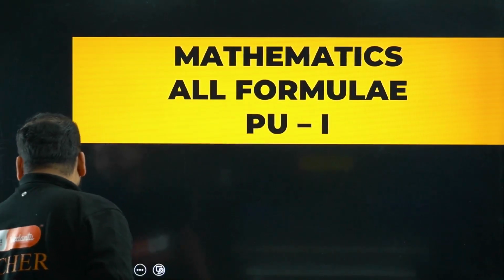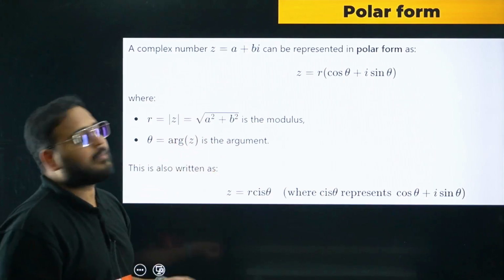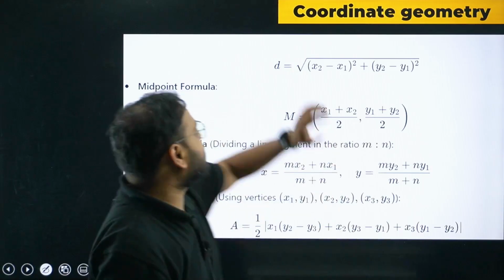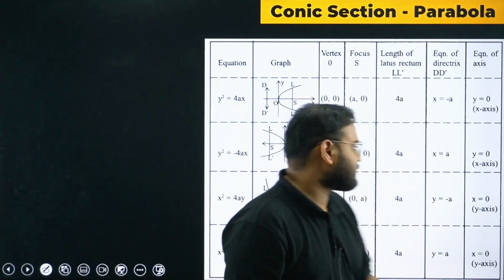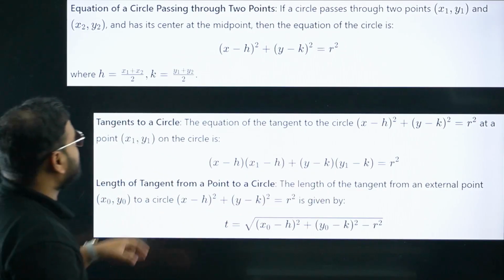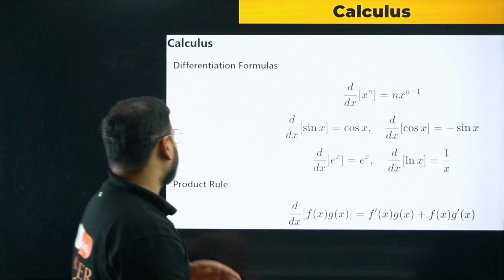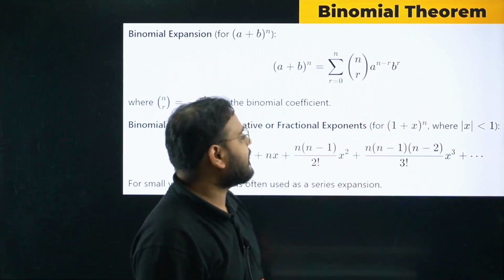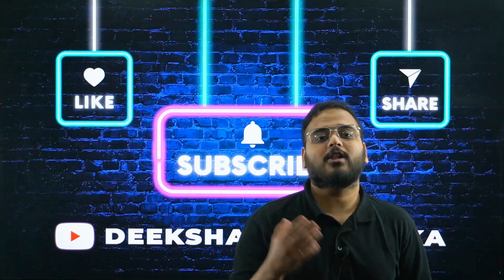1st PUC Maths All Formulae | Class 11 Maths All Formulas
1st PUC Maths All Formulae | Class 11 Maths All Formulas